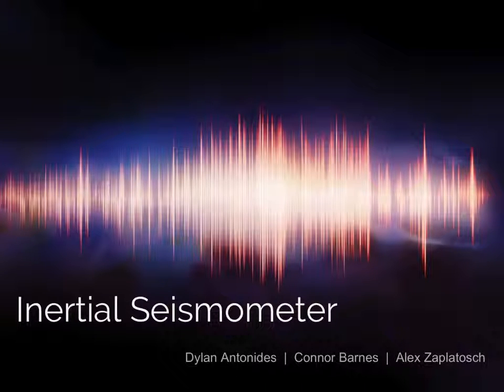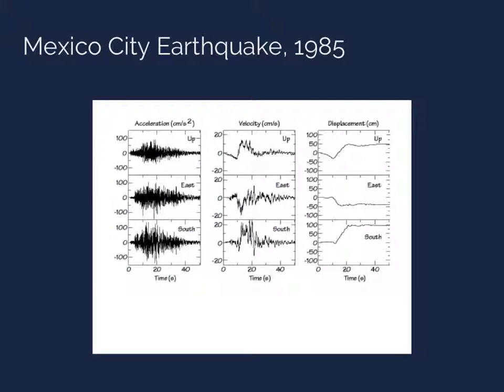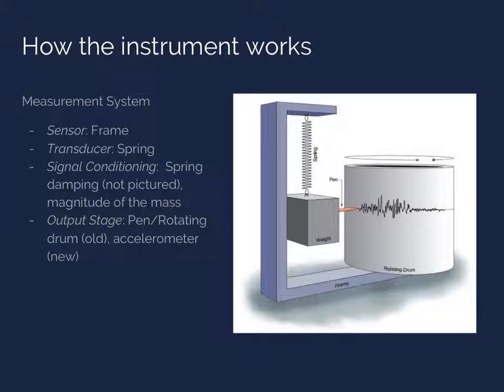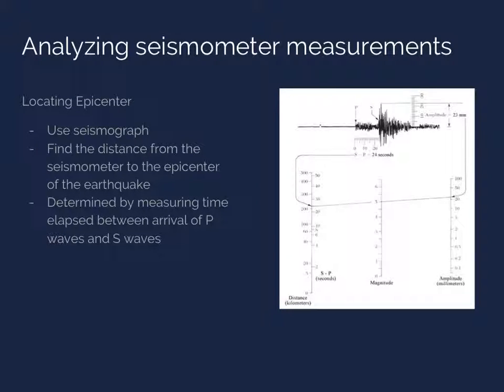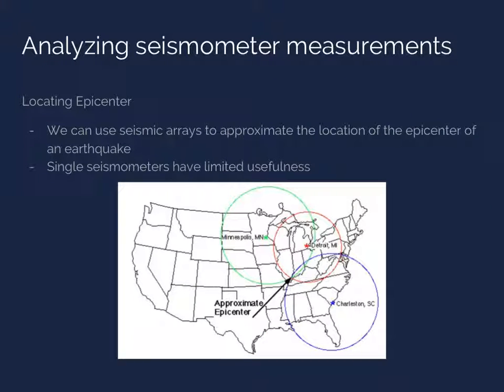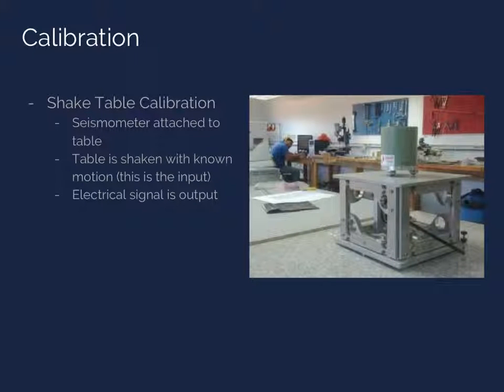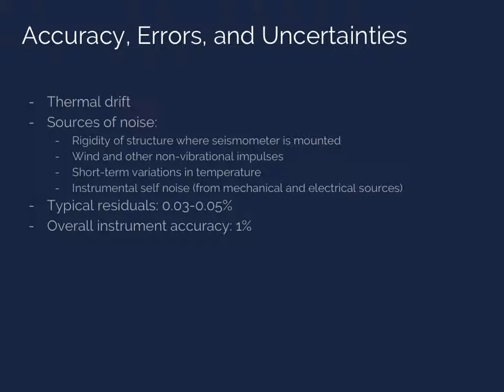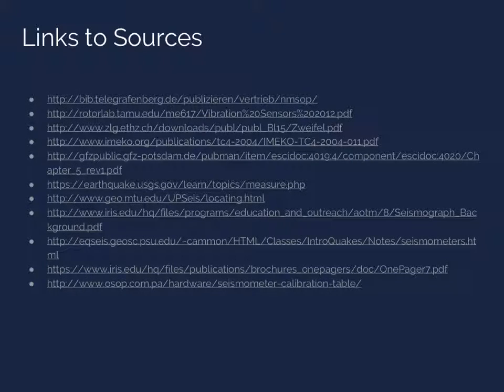Inertial Seismometer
This video is the final presentation for ME 333 -  Mechanical Measurements at Valparaiso University's Department of Mechanical Engineering. ME students Connor Barnes, Dylan Antonides, and Alex Zaplatosch narrate this video. The presentation discusses inertial seismometers in the context of:
       - Common uses
       - How they work
       - Seismograph interpretation
       - Calibration, and
       - Accuracy, errors, and uncertainties

For more about Valparaiso University, visit valpo.edu